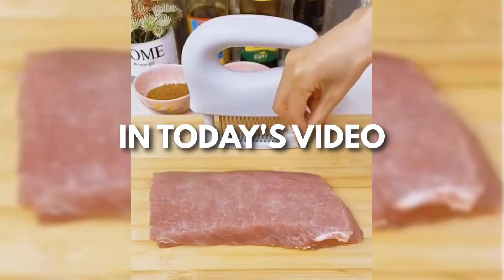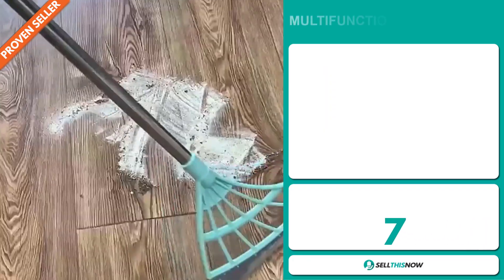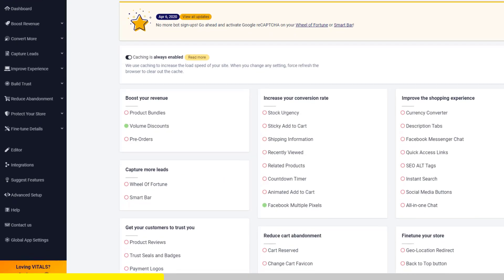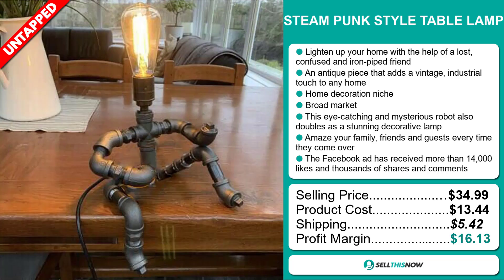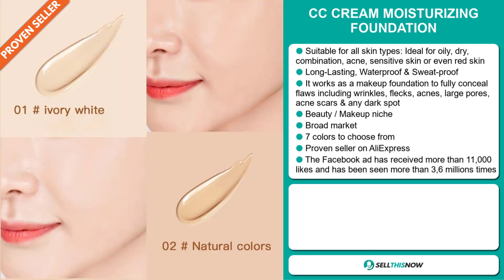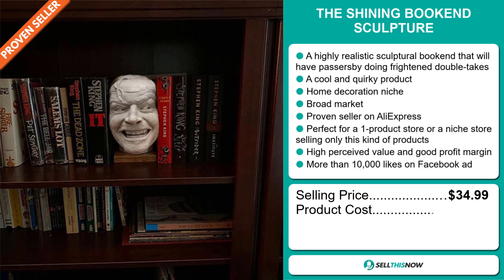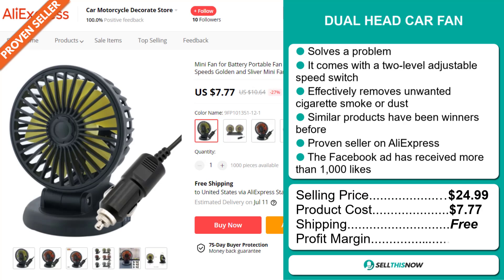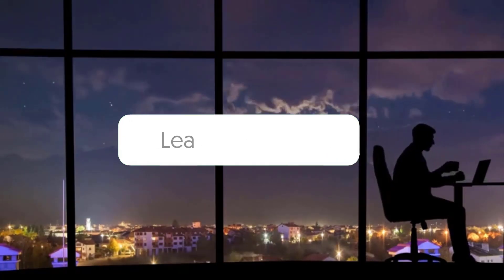🔥 8 Hot Products To Dropship Right Now (Shopify Dropshipping Products June 2021)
8 Hot Products To Dropship Right Now (Shopify Dropshipping Products June 2021)

📦 AliExpress Links, Facebook links, Competitors links :

▶ 00:00 - INTRO & HIGHLIGHTS

▶ 00:12 - 4 IN 1 ULTRA SPEED SWITCHABLE CHARGING CABLE

▶ 01:26 - MULTIFUNCTION MAGIC BROOM

▶ 02:40 - VITALS

▶ 03:28 - STEAM PUNK STYLE TABLE LAMP

▶ 04:26 - SOCK LOUNGE BUDDY

▶ 05:25 - CC CREAM MOISTURIZING FOUNDATION

▶ 06:37 - THE SHINING BOOKEND SCULPTURE

▶ 07:37 - SPOCKET

▶ 08:13 - DUAL HEAD CAR FAN

▶ 09:00 - STAINLESS STEEL MEAT TENDERIZER